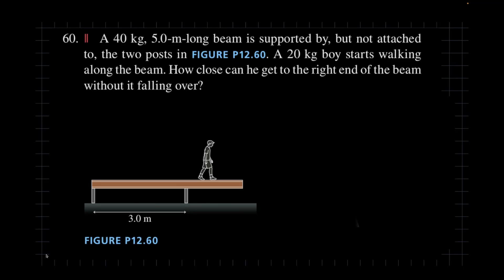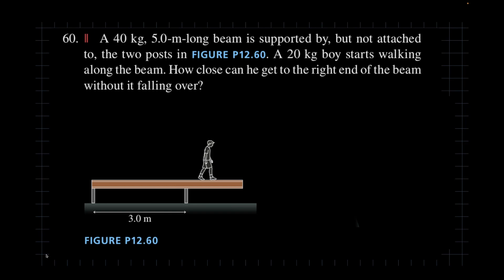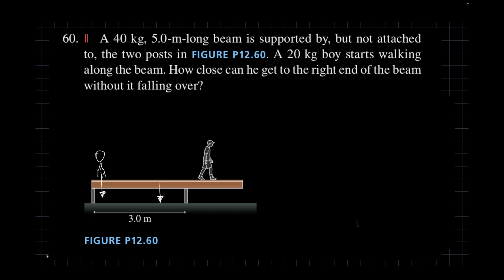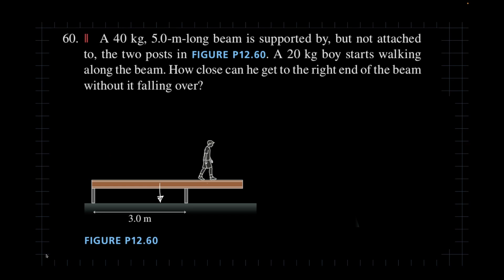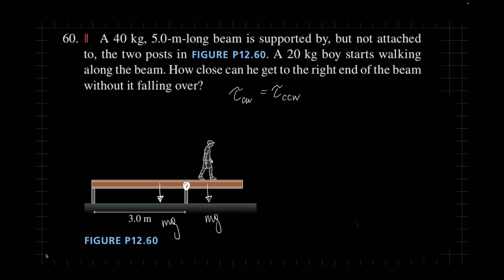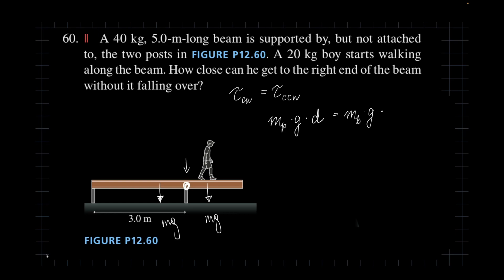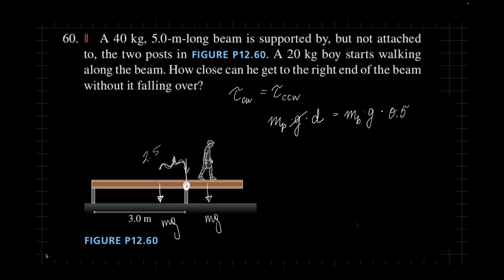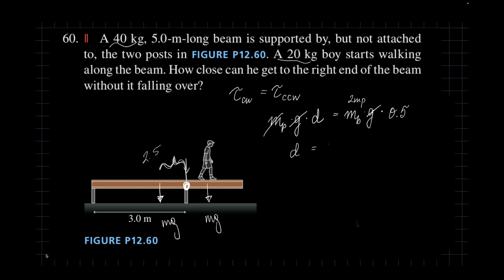AP Physics C - Rotation Unit HW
A 40 kg, 5-m-long beam is supported by, but not attached to, the two posts. A 20 kg boy starts walking along the beam. How close can he get to the right end of the beam without it falling over?